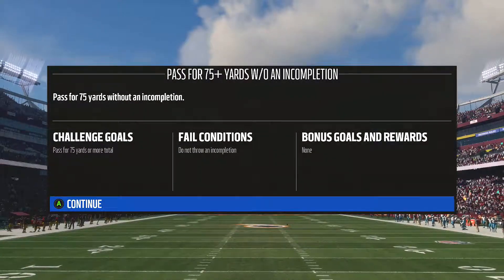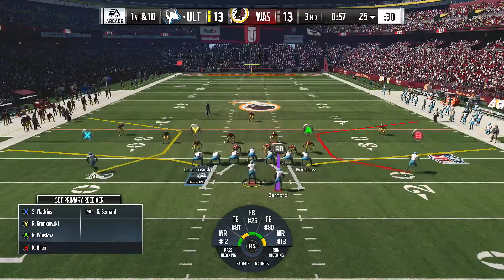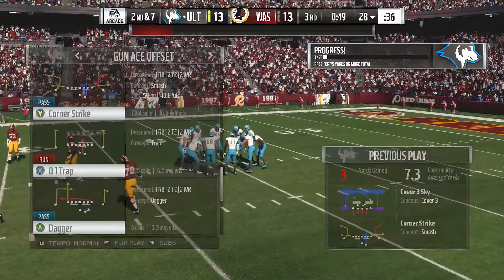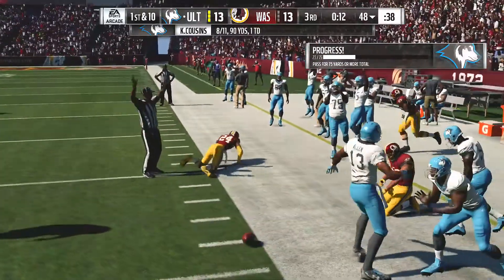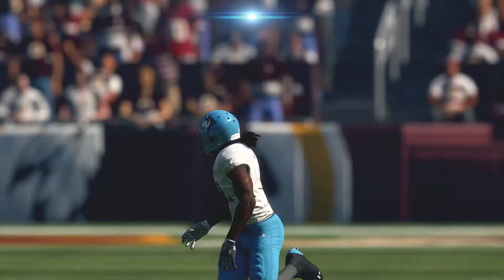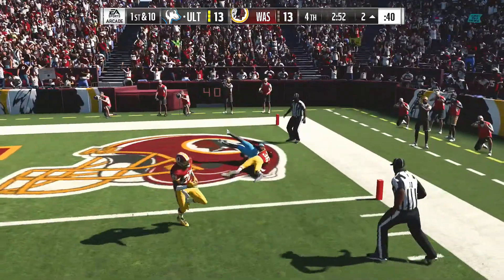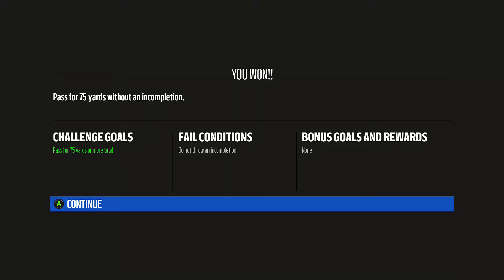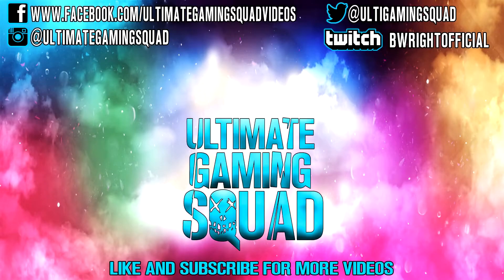Madden NFL 18 | Snickers | Satisfy Hunger Challenge #8 | Pass For 75+ Yards W/O An Incompletion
This is strictly gameplay of the Snickers: Satisfy Your Hunger For MUT challenges. After completing all of the challenges you will receive a ton load of contracts. Hope you enjoy!